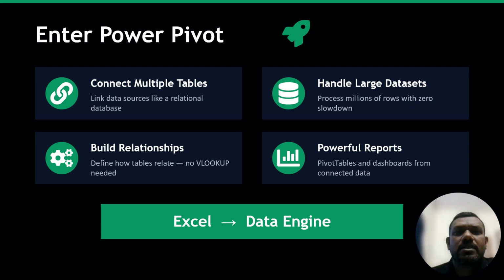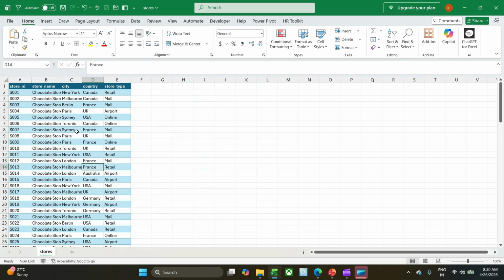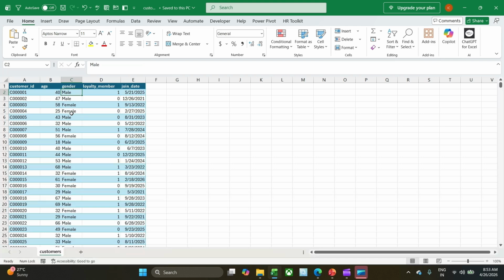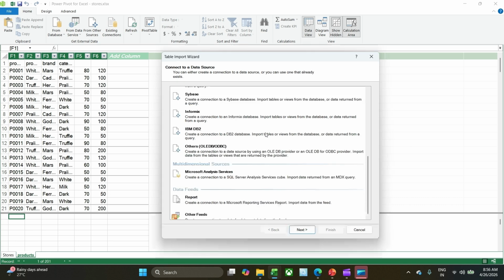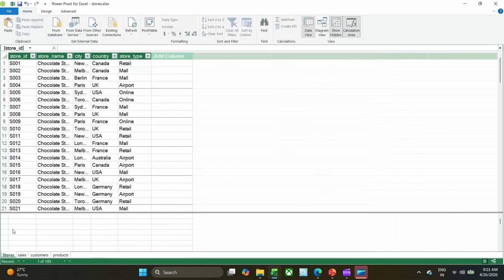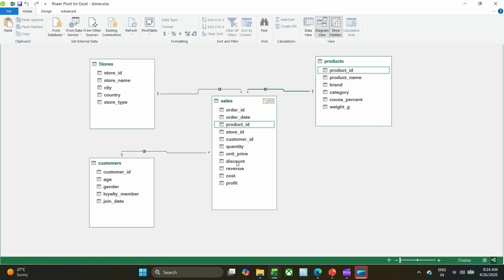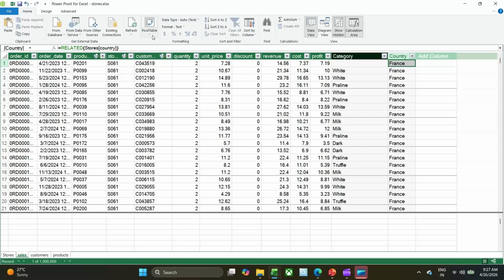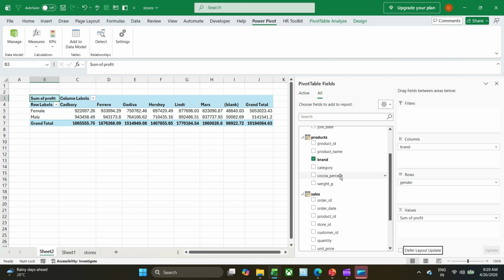Power Pivot for Beginners (Real Dataset + Step-by-Step) 2026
Struggling with Excel when your data gets too big?
Too many rows… endless VLOOKUPs… slow files…

In this video, I’ll show you how to use Power Pivot in Excel to handle large datasets, connect multiple tables, and build powerful reports — without breaking your file.

🍫 What you’ll learn in this video:

✔️ Why traditional Excel methods fail with large data
✔️ What Power Pivot is (in simple terms)
✔️ How to connect multiple tables (Products, Sales, Customers)
✔️ Create relationships like a database
✔️ Build Pivot Tables using the Data Model
✔️ Introduction to DAX (without confusion)

💡 Dataset Used: Chocolate Sales Data
👉 Comment “POWER” and I’ll share the dataset with you!

Excel beginners
Working professionals (IT, Finance, Operations, Sales)
Anyone tired of VLOOKUP & messy spreadsheets

🔥 Why Power Pivot matters:
If you want to move beyond basic Excel and start working like a data professional — this is your first step.

📌 What’s next?
In the next video, we’ll build a full interactive dashboard using this same dataset.

power pivot for beginners
excel power pivot explained
data model excel
excel large data handling
pivot table multiple tables
excel without vlookup
learn power pivot step by step